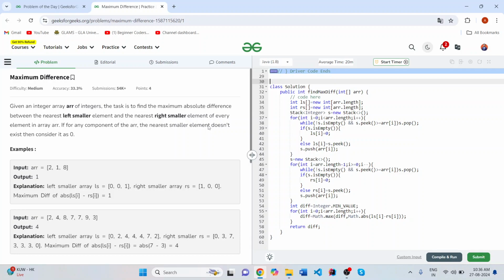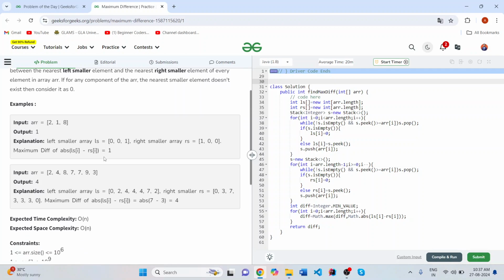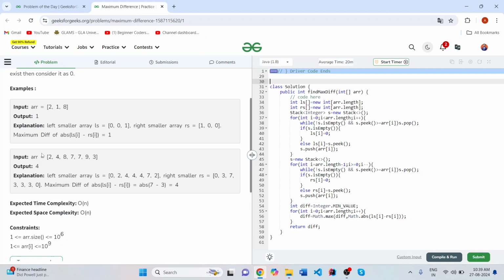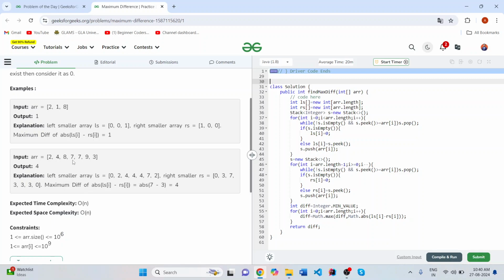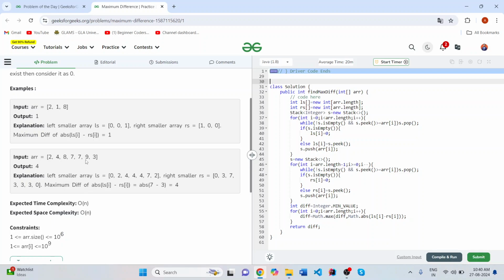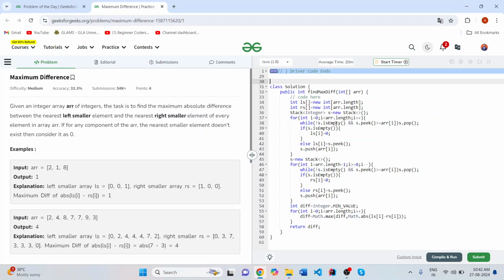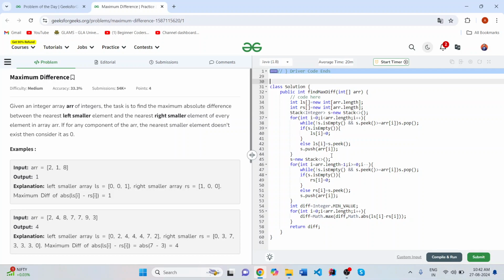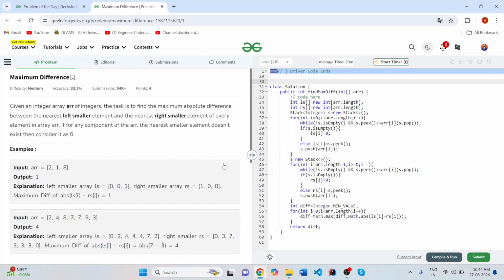Maximum Difference | GFG | POTD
Geeks for geeks | POTD | Previous smaller next smaller using Stack | Simple Java Solution